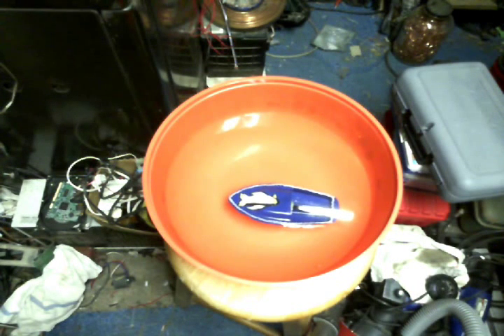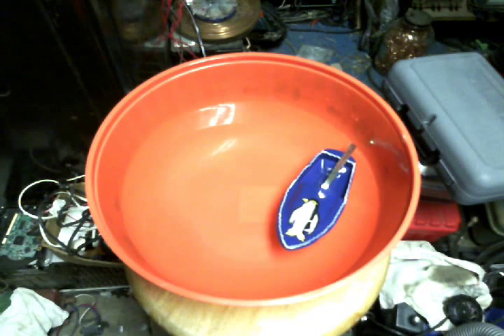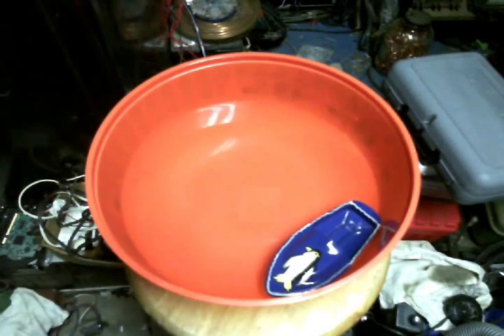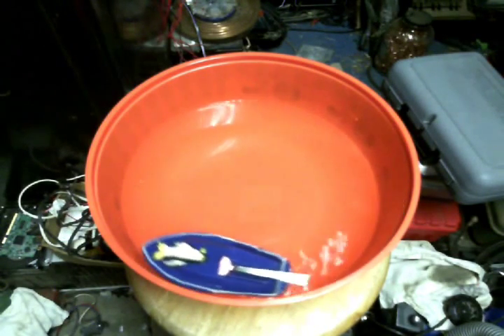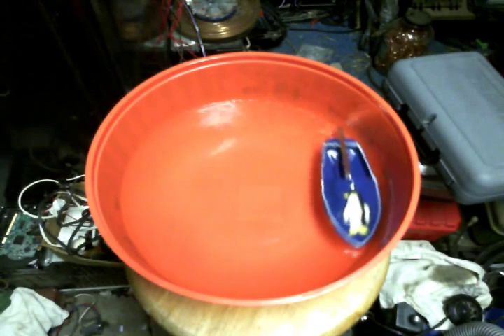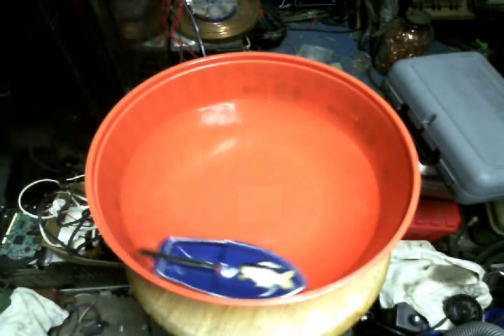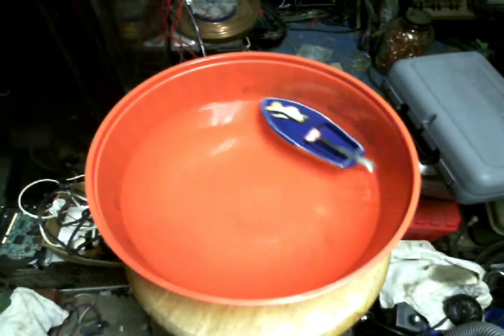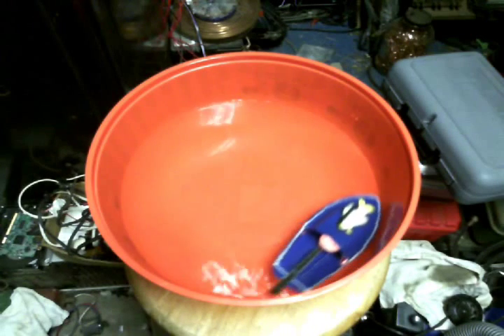POP POP BOAT !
A pop-pop boat is a toy with a very simple steam engine without moving parts, typically powered by a candle or vegetable oil burner. The name comes from the noise some versions of the boats make. Other names are putt-putt boat, crazy boat, flash-steamer, hot-air-boat, pulsating water engine boat. Around the world they may be called Can-Can-boot, Knatterboot, toc-toc, Puf-Puf boat, Poof Poof craft, Phut-Phut, or Pouet-Pouet.

DesertExperimenter and SHAZIZZ are putting a contest together using the concepts of this toy to produce energy and have fun at the same time.